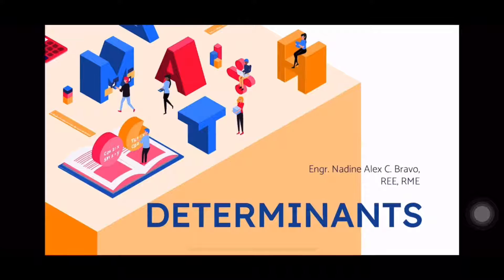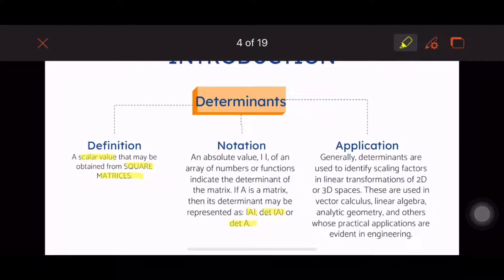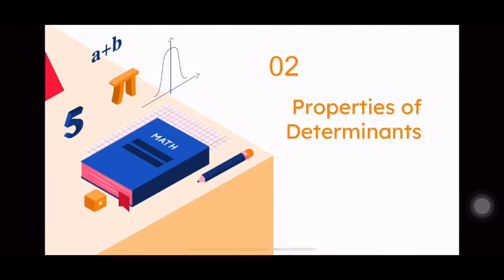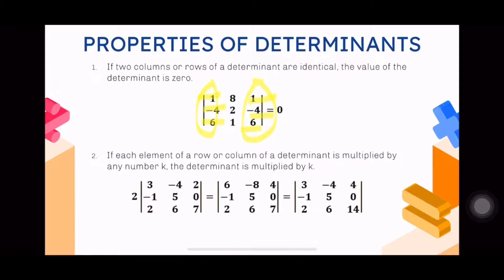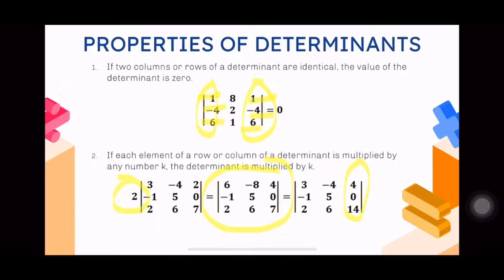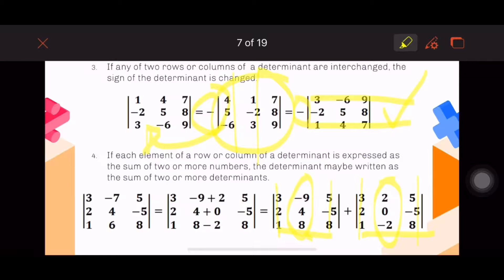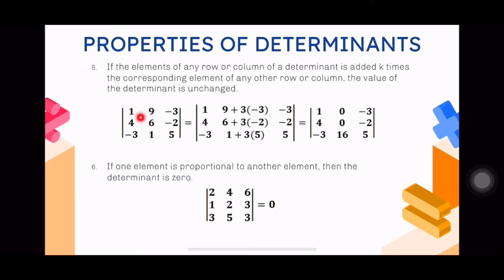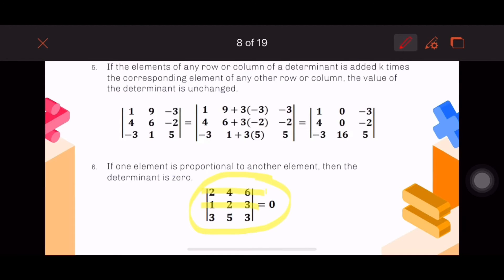Determinants and Its Properties (Taglish)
What are determinants and what are the different properties of determinants?